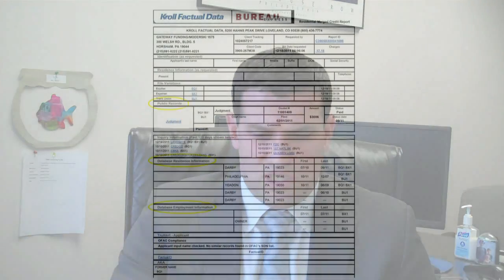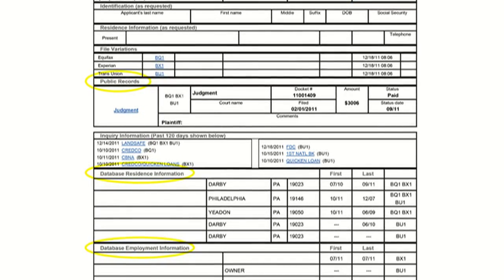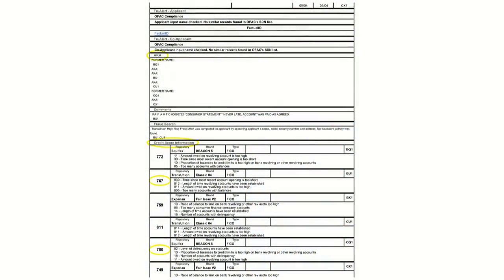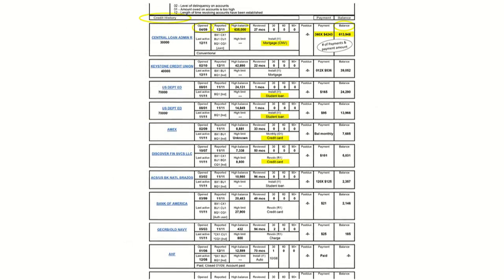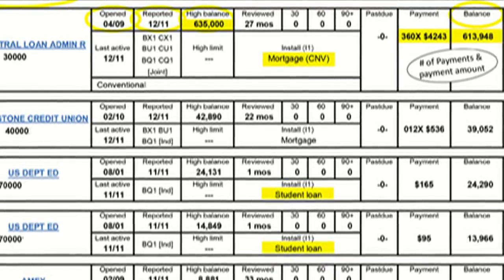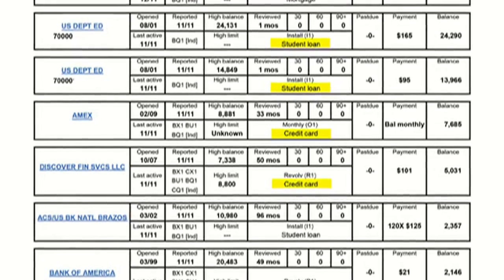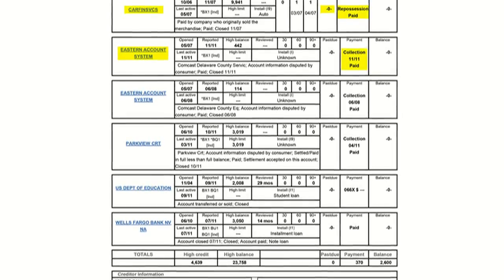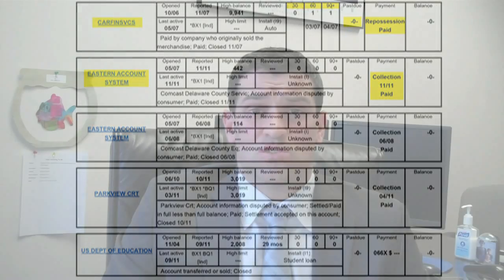Jay Moderski - Understanding Credit Reports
- How many times have you had an opportunity to view your credit report?  How often have you actually looked it over?  If you're like millions of Americans, many chances come and go yet people don't take the time to review the most important financial document to impact their lives.  But if you end up with a chance to scrutinize your credit report, would you know how to interpret what it says? Here's how to read your credit report and how the information translates in the real world.
Jay Moderski
Branch Manager and
Mortgage Originator
NMLS #: 133515